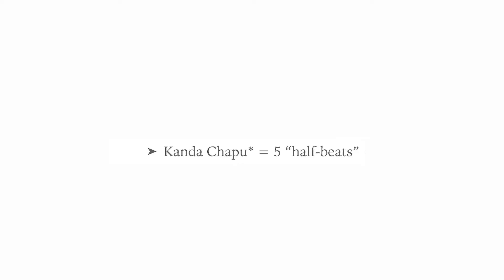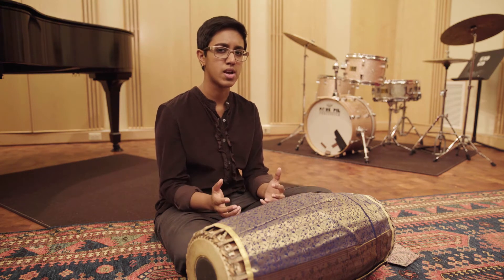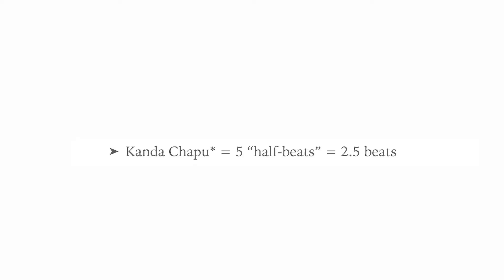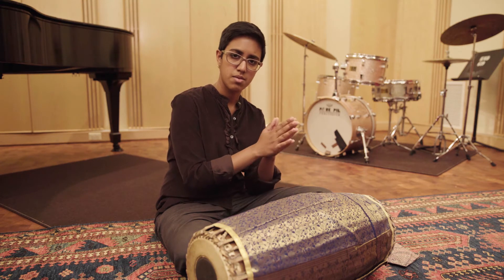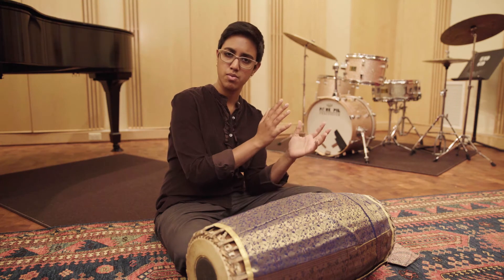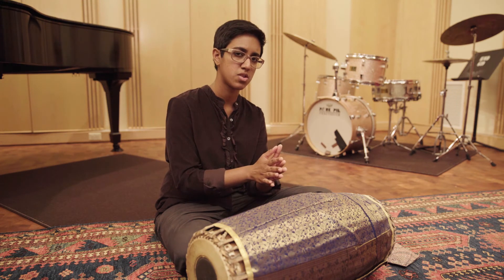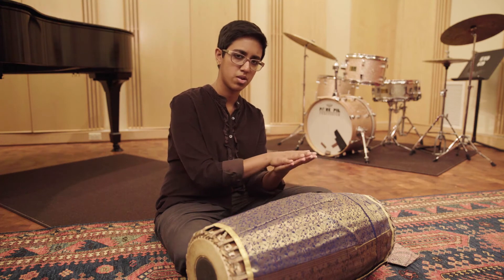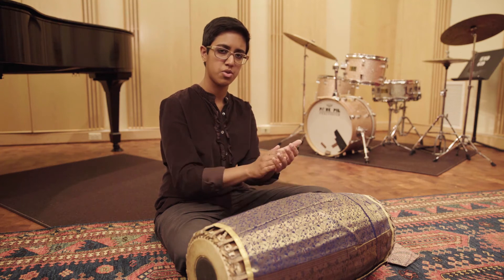Lesson 1 - Embodying Rhythm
The Mathematical Foundations of Indian Rhythm

This series of lessons will help students learn math using visualizations and hands-on exercises based on the Karnatic rhythmic system of South India. Karnatik music involves a deep, embodied understanding of mathematical proportions, symmetry, and linear rhythmic combinations. Through exposure to these creative methods, students will gain a richer understanding of the aesthetics of mathematical principles and use multiple learning modalities to visualize, hear, and feel musical proportions, combinations, and relationships. The lessons also provide a kind of cultural immersion that helps to bolster students' understanding of how math and music are interconnected around the world.

Produced by Rajna Swaminathan, Ganavya Doraiswamy, & Miles Okazaki